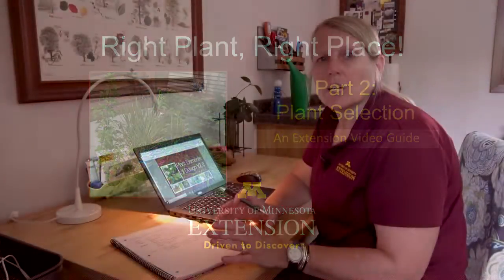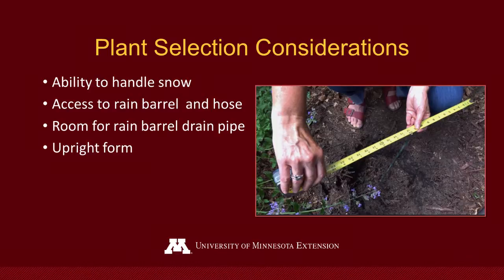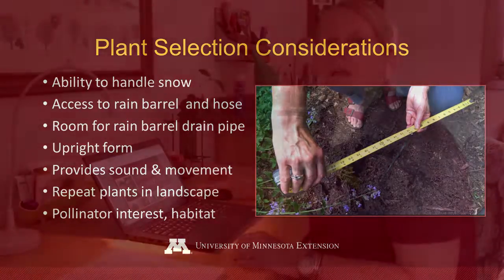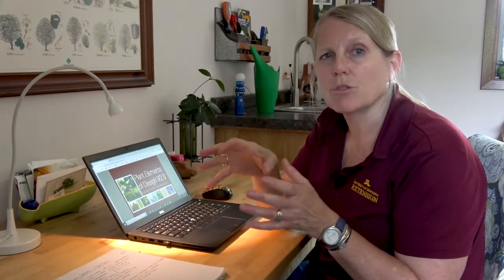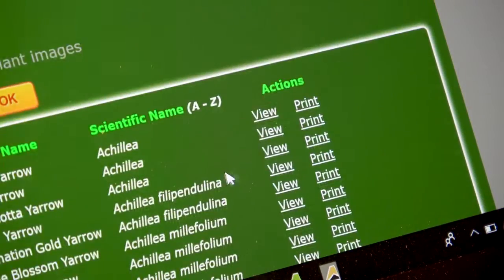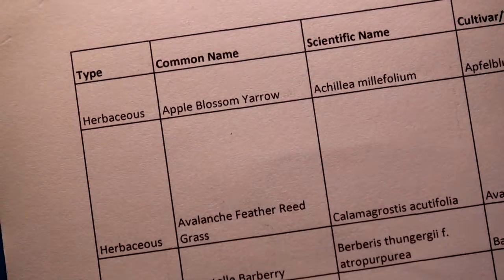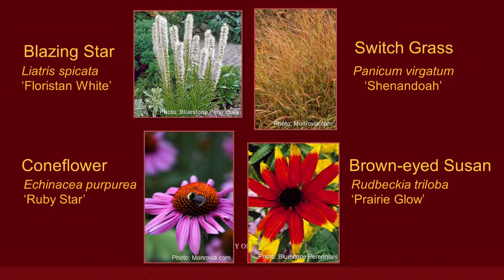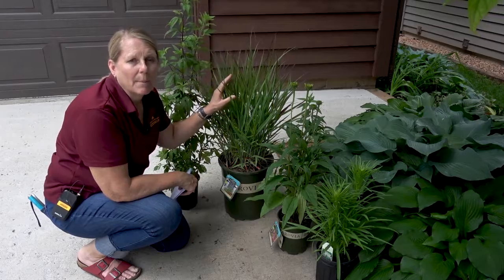UMN Extension Right Plant Right Place Part 2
So how do you choose the right plant for that particular place in your garden? Extension Educator Julie Weisenhorn walks you through the process, and shows you how to use UMN Extension tools to make it all so easy!